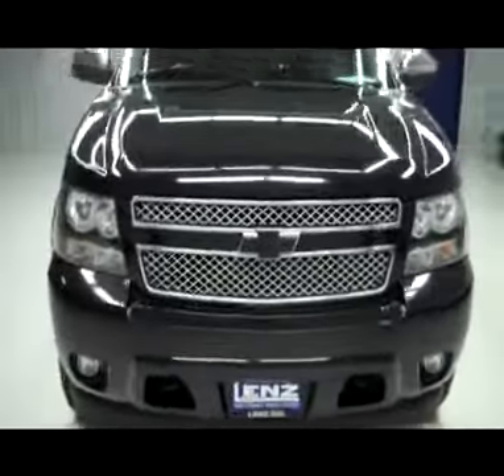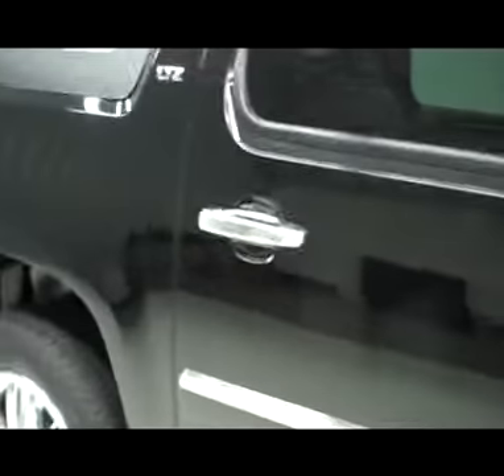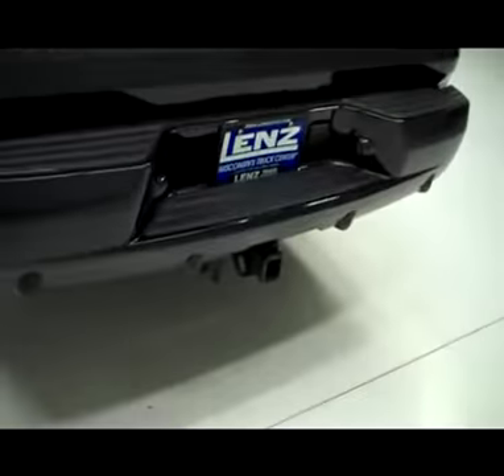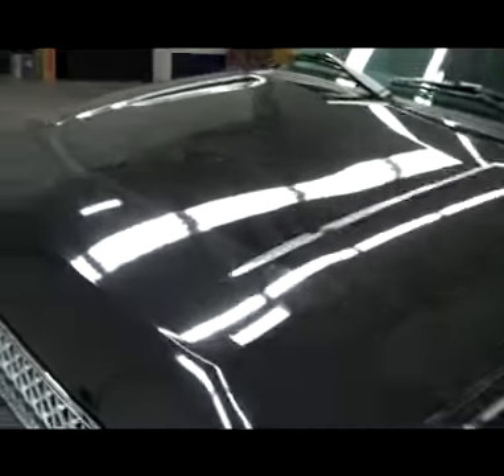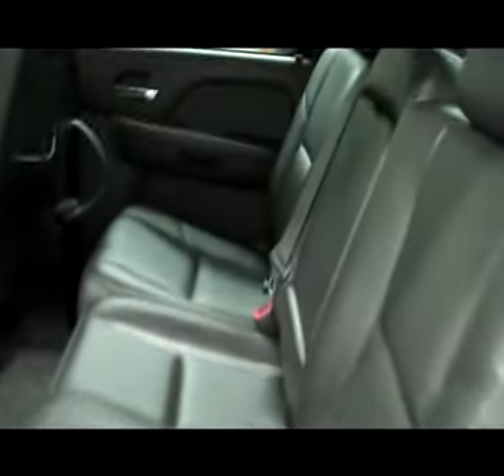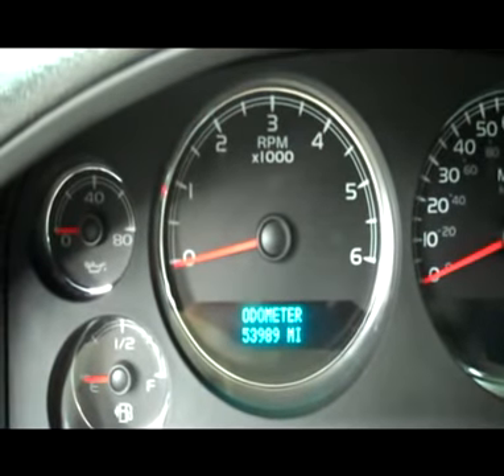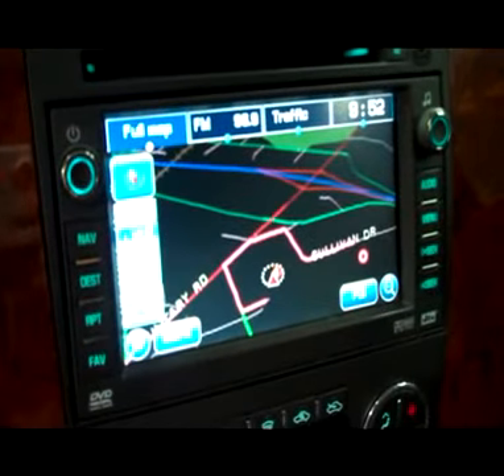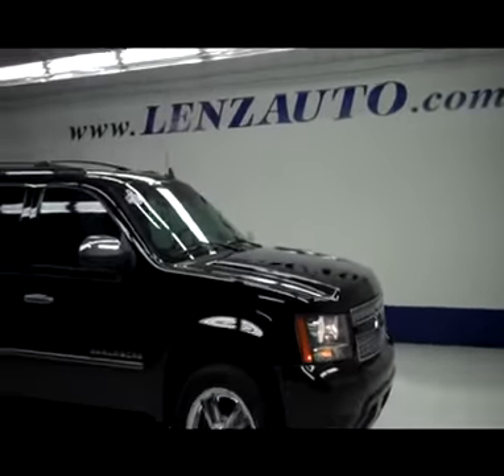2010 CHEVROLET AVALANCHE Fond Du Lac, WI J3227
2010 CHEVROLET AVALANCHE Fond Du Lac, WI
Stock

536 S. Seymour St.

1 OWNER! CLEAN CARFAX! 5.3 LITER V8 ENGINE WITH ACTIVE FUEL MANAGEMENT, E85 FLEX FUEL VEHICLE ETHANOL FFV, FULL FOUR DOOR CREW CAB, SHORT BOX, LTZ PACKAGE, FACTORY NAVIGATION SYSTEM WITH NAV DISC INCLUDED, FACTORY TV AND DVD REAR ENTERTAINMENT SYSTEM TV/DVD DVD PLAYER RES, POWER MOONROOF SUNROOF, DUAL POWER AIR CONDITIONED AND HEATED SEATS, BLACK EBONY LEATHER SEATS BUCKETS, MEMORY DRIVERS SEAT, 6 SPEED AUTOMATIC TRANSMISSION WITH OPTIONAL MANUAL TAP SHIFT, TURN DIAL 4X4 FOUR WHEEL DRIVE, AUTORIDE, STABILITRAK TRACTION CONTROL, REVERSE CAMERA, ONSTAR, XM SATELLITE RADIO CAPABILITIES, TOWING PACKAGE(RECEIVER HITCH, WIRING, & TRANSMISSION COOLER), 3.42 GEARS WITH LIMITED SLIP DIFFERENTIAL, CHROME TRIMMED POWER FOLD IN POWER MIRRORS WITH BUILT IN DIRECTIONAL SIGNALS, RUNNING BOARDS, HARD PLANK FACTORY TONNEAU COVER, ELECTRIC BRAKE CONTROLLER, BEDMAT, BRIDGESTONE DUELER H/L P275/55 R20 TIRES, 20 FACTORY ALLOY RIMS WITH CHROME COVERS, KEYLESS ENTRY WITH FACTORY REMOTE START, CD PLAYER, BOSE SOUND SYSTEM, REAR AUDIO CONTROLS, AUXILIARY JACK, REMOVEABLE REAR WINDOW, SIDE AIRBAGS CURTAIN AIR BAGS, POWER PEDALS, REVERSE SENSORS, MULTI-FUNCTION STEERING WHEEL, DRIVER INFORMATION CENTER, HOMELINK SYSTEM WITH THREE PROGRAMMABLE LIGHTING,SECURITY,GARAGE BUTTONS, L.A.T.C.H. CHILD SAFETY SYSTEM, DUAL CLIMATE CONTROL, REAR WINDOW DEFROSTER, COMPASS/TEMPERATURE/MILEAGE DISPLAY, FOG LIGHTS, TINTED WINDOWS, FACTORY FLOORMATS, ROOF RACK, WOODGRAIN DASH AND DOOR TRIM, AIR, CRUISE CONTROL, TILT, POWER LOCKS, POWER WINDOWS, FACTORY POWERTRAIN LIMITED WARRANTY UNTIL 100,000 MILES! THIS TRUCK IS ELIGIBLE FOR A PARTS AND SERVICE AGREEMENT! 1 OWNER! CLEAN CARFAX! VERY VERY CLEAN INSIDE AND OUT! FULLY LOADED! THIS SUPER CLEAN 2010 CHEVROLET AVALANCHE CREWCAB SHORTBOX 1/2 TON HAS JUST ABOUT EVERY OPTION THESE CAME WITH INCLUDING NAV SUN ROOF MOON ROOF AND TV/DVD! MAKE YOUR MOVE BEFORE THIS SUPER CLEAN 4WD IS GONE! 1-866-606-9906. VIEW OUR COMPLETE INVENTORY OF AROUND 500 VEHICLES . ***If you are looking for financing Lenz Truck Center can help!  We have on the spot financing! Bad Credit or Good we will work with your 17 banks to get you approved and for a great rate! If you live far away or close to us we make it our promise to make sure you are a happy customer before, during, and after the sale! Lenz Truck Center has been in business and family owned for 25 years! With a new generation taking over we plan on making this the place you and your children buy their next vehicle! Lenz Truck Center is the country's fastest growing dealership!  Lenz Truck Center has grown from about a 40 vehicle inventory in 1999 to over 400 today!  Our selection is unmatched in the industry with more high quality used diesel trucks than anyone in the Midwest. All here in Fond du Lac, Wi!  All of our vehicles are Lenz Certified and ready to be delivered!  All prices are plus any applicable state taxes and service fees.  We will do our best to keep all information current and accurate, however the dealership should be contacted for final pricing and availability.